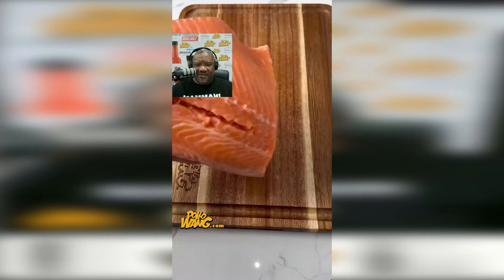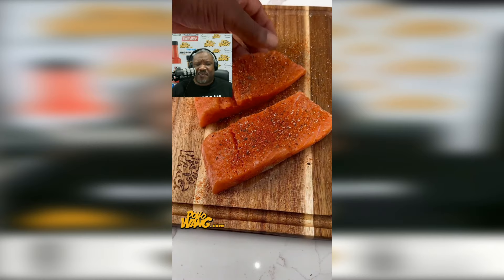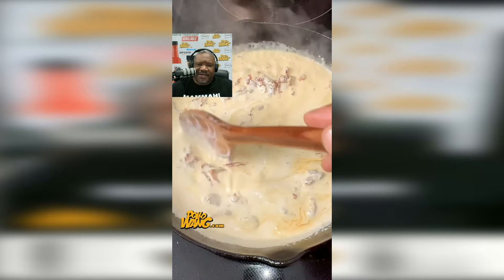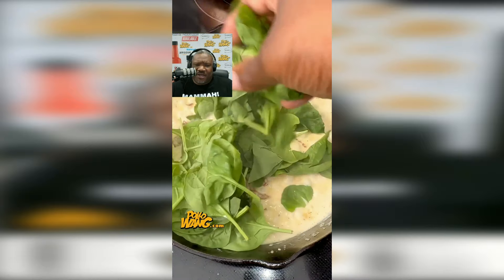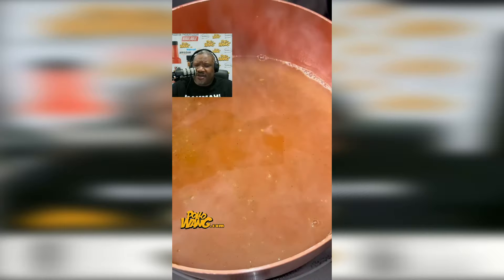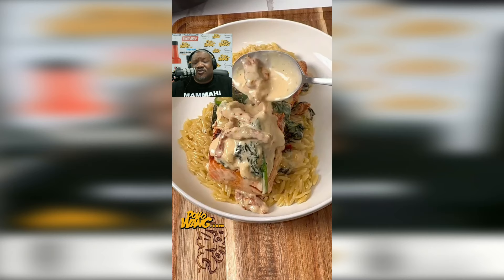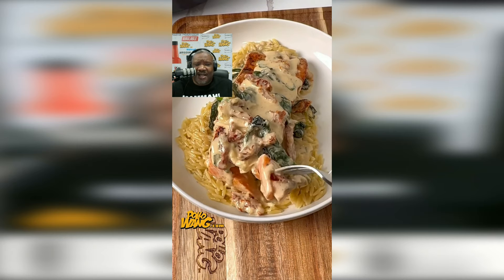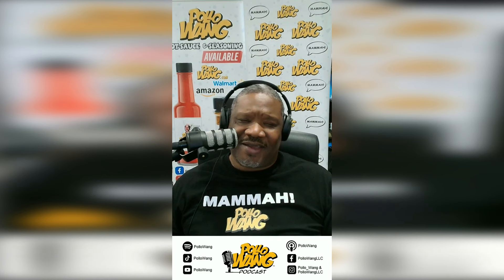Pollo Wang Podcast: Steelhead Trout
Mammah! I told a story today on my Podcast about wanting some Salmon, but I ended up getting some Steelhead Trout instead and made some cream sauce to go with it.

Pollo Wang Seasoning and Sauces available at PolloWang.com

Hot Sauce and Spice available at Amazon